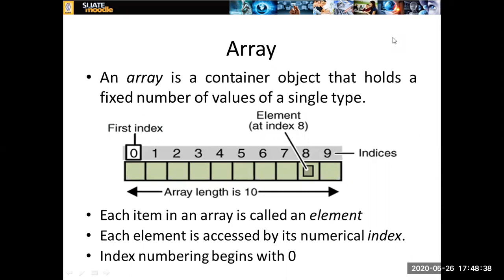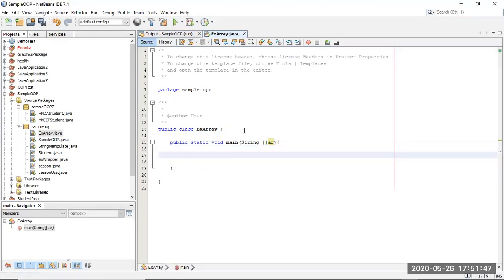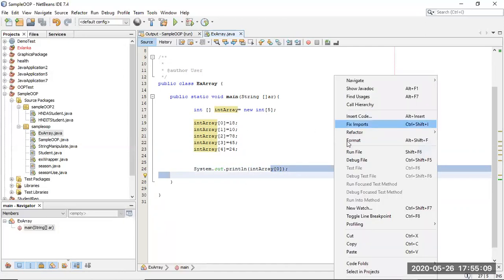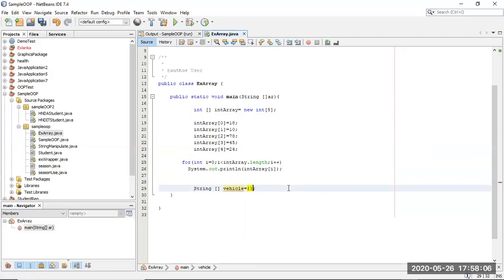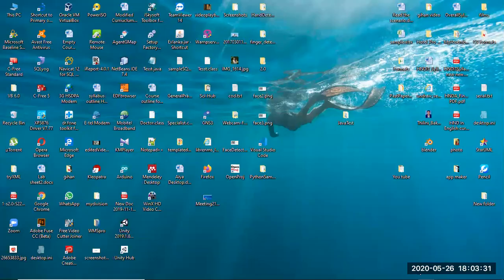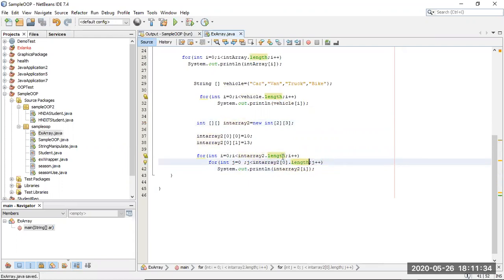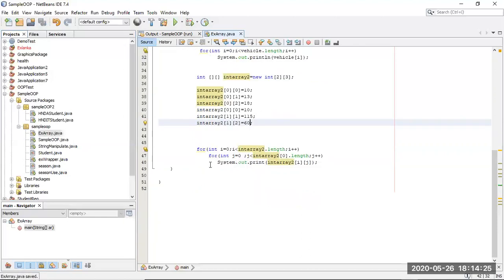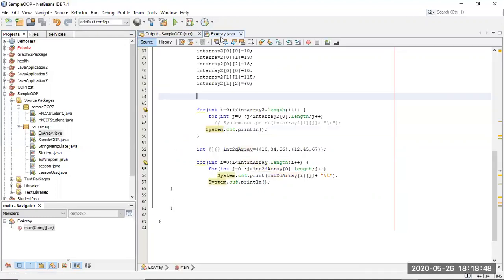Week 7 Arrays